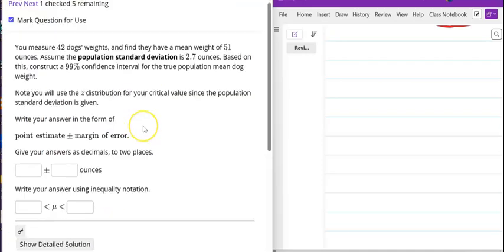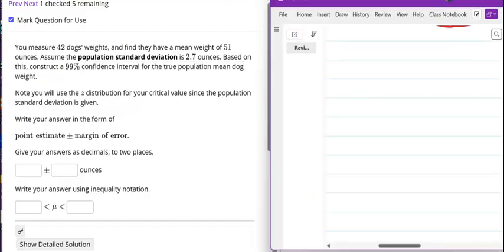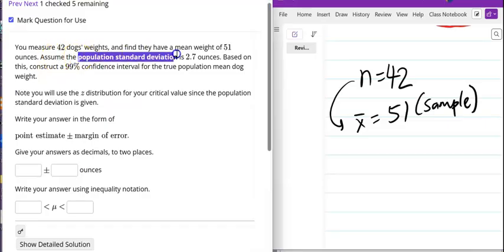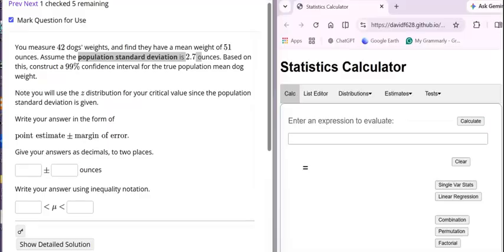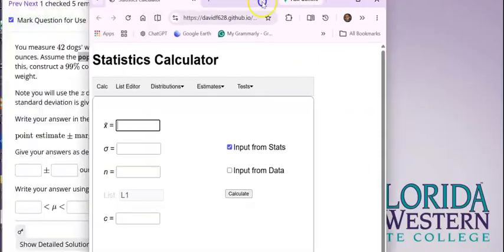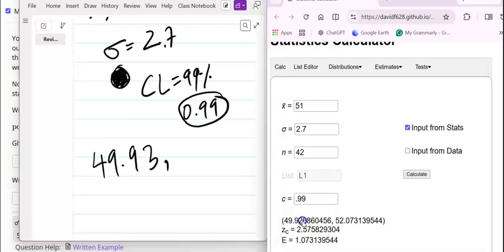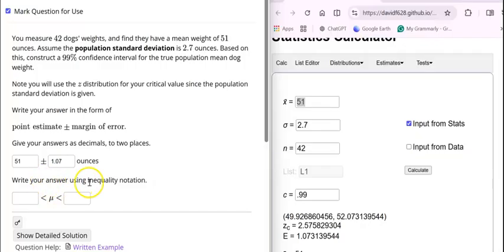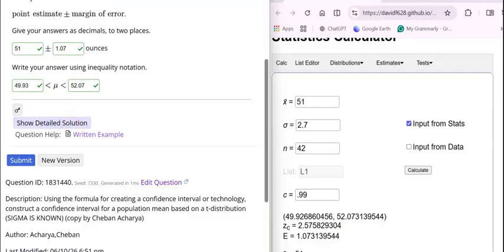C-interval for Population mean (Z-interval) Sigma Known